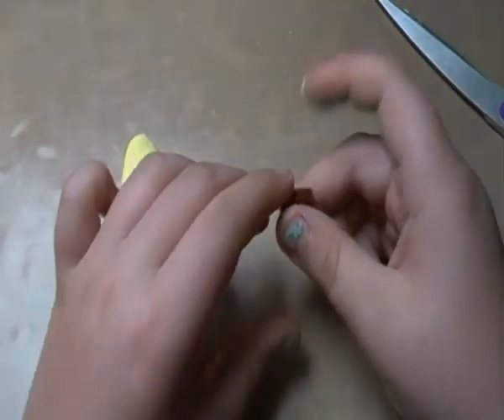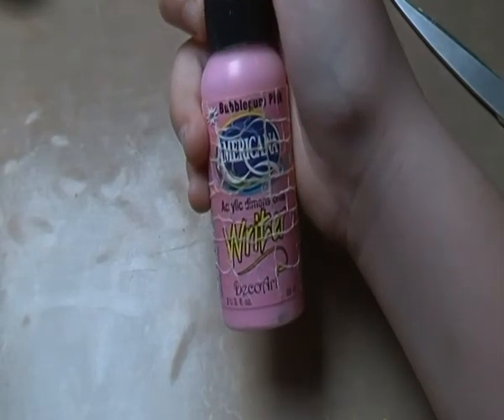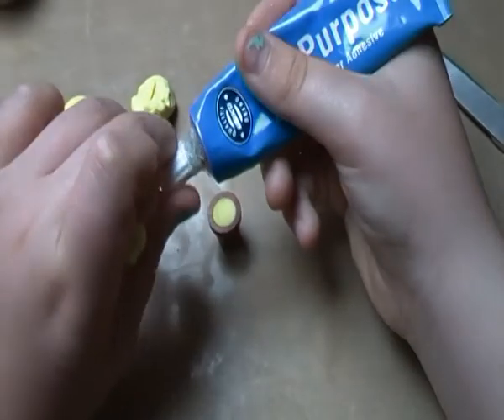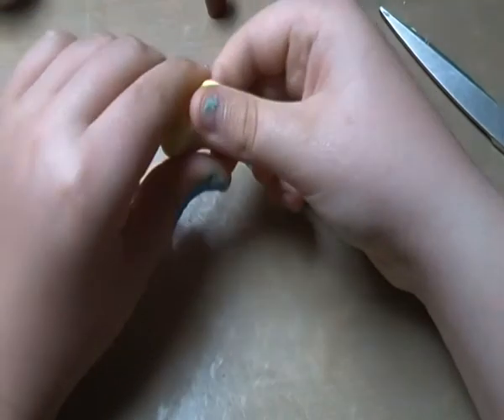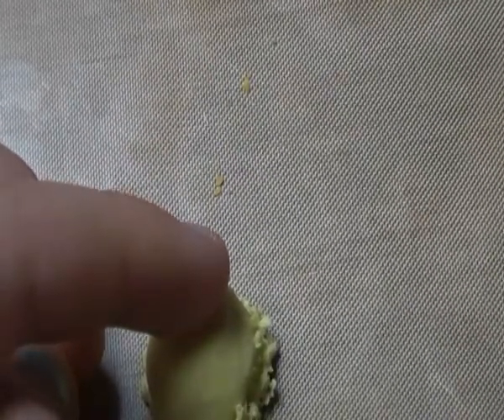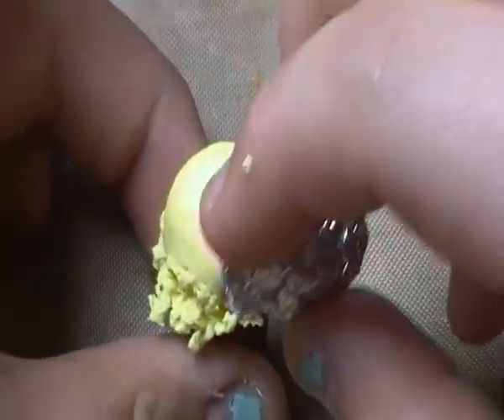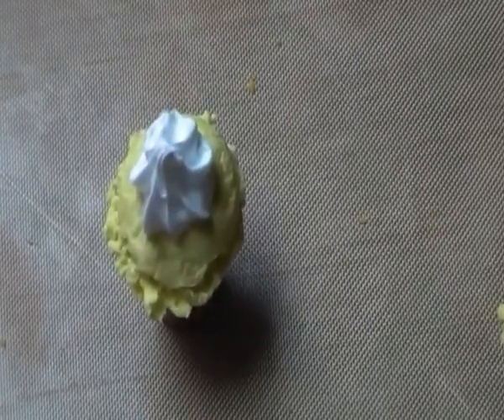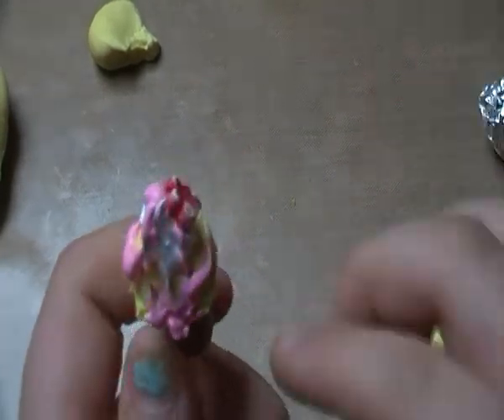clay deco ice cream scoop